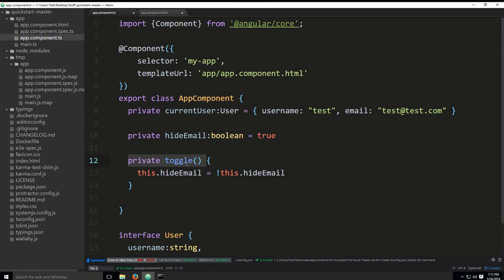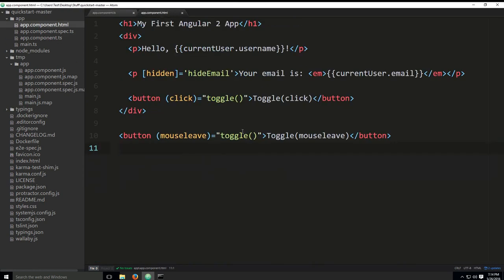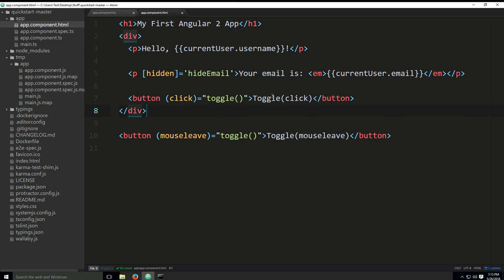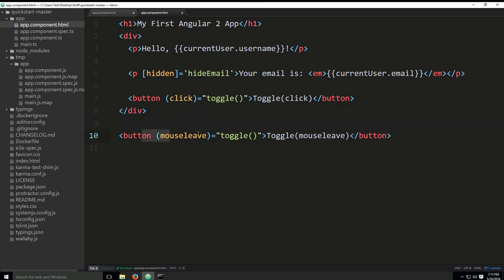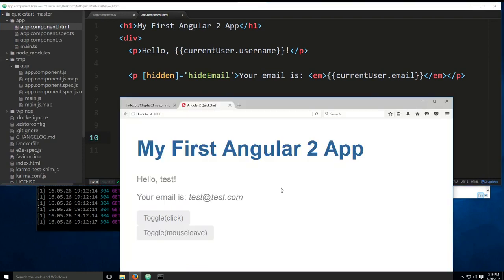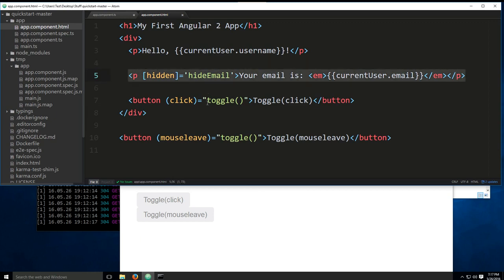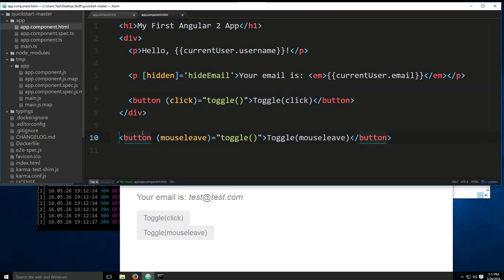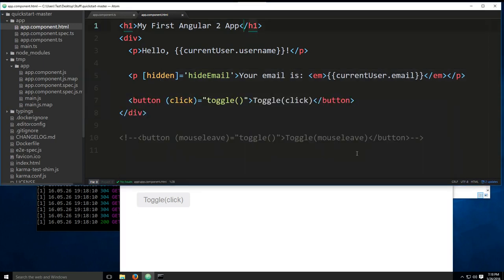Learn Angular 2 From Beginner To Advanced - 13 - Templates and Components - Event Binding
Learn Angular 2 From Beginner To Advanced - Templates and Components
Lesson 13: Event Binding